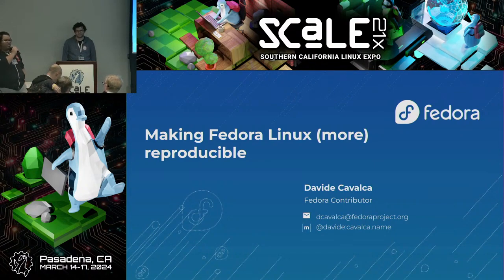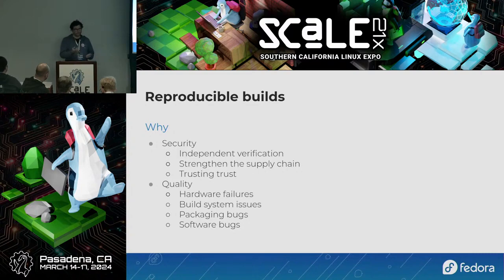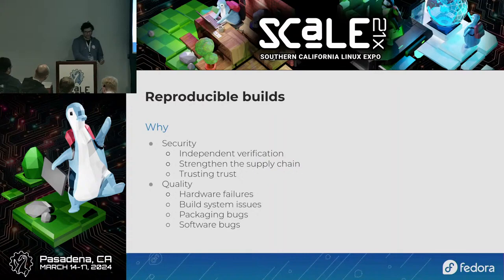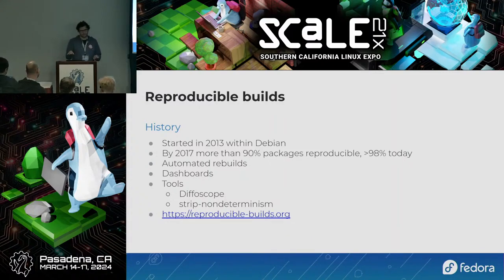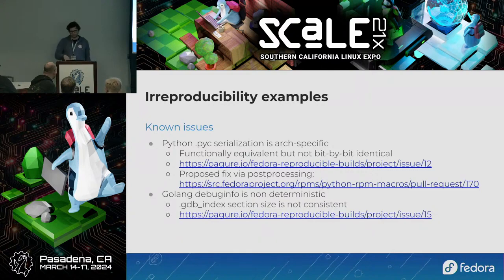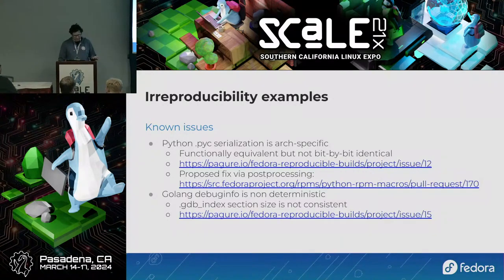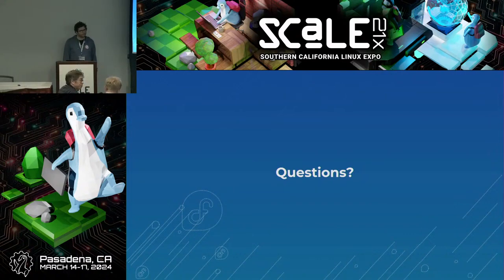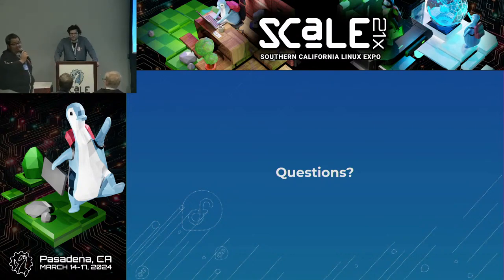Making Fedora Linux (more) reproducible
Talk by Davide Cavalca

Reproducible Builds are a way to ensure a verifiable path from source code to binary package. This talk will discuss the ongoing efforts implementing reproducible builds in Fedora, the challenges encountered, the current status and what's coming next.